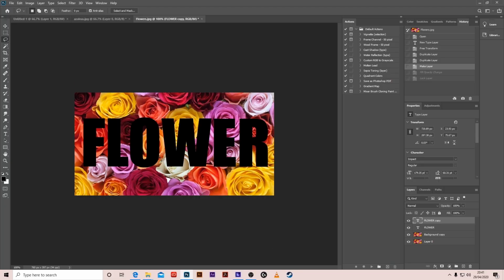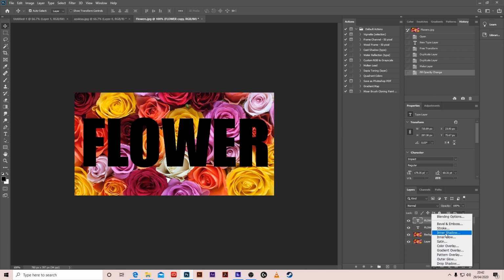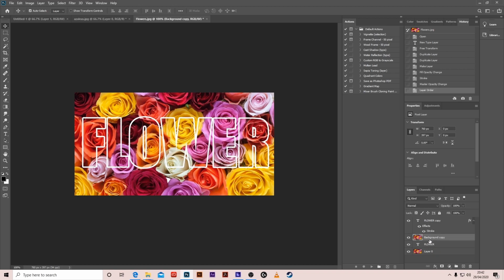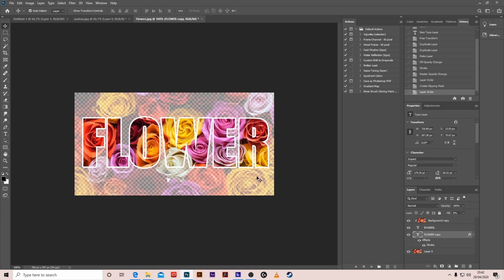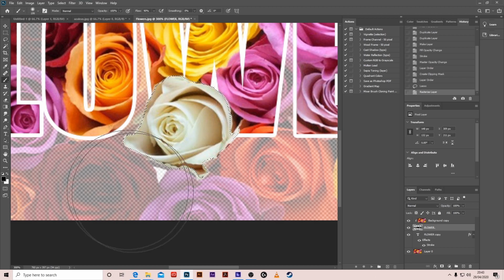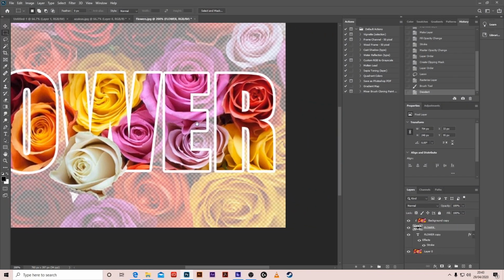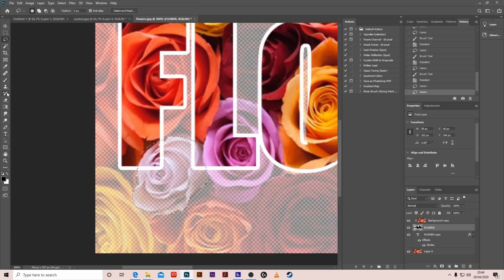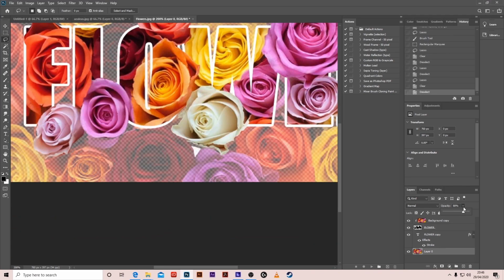1 Minute Trick in Photoshop - Flower Typography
Adobe Photoshop 1 minute video teaching the basic way to create Flower Typography